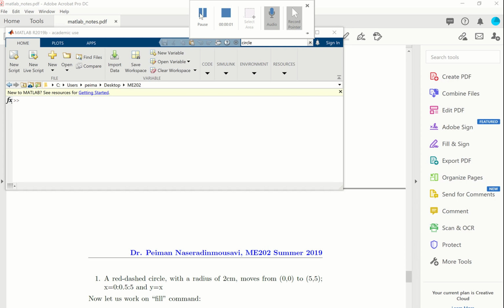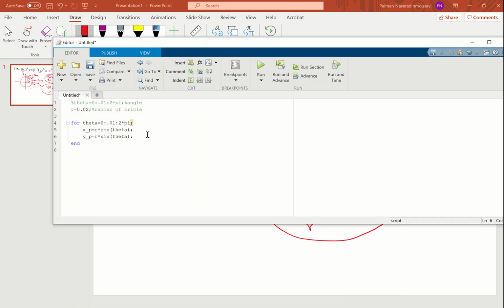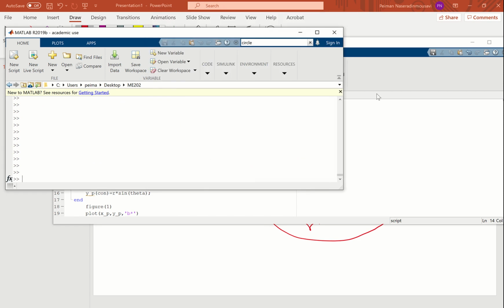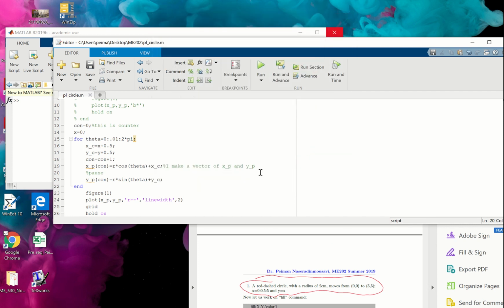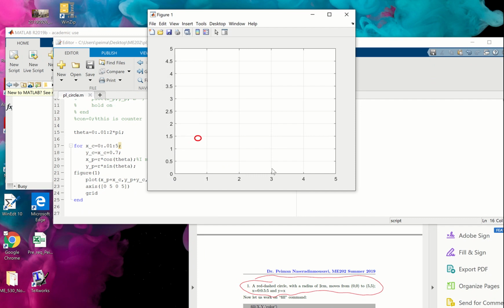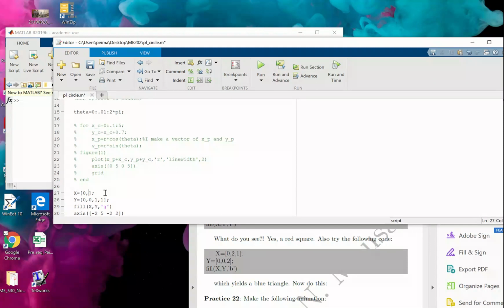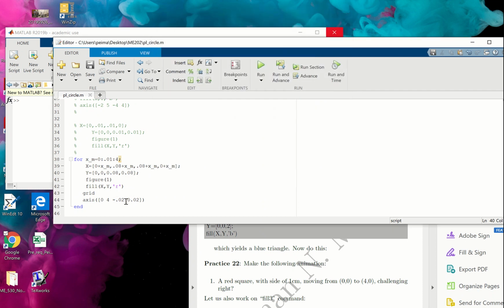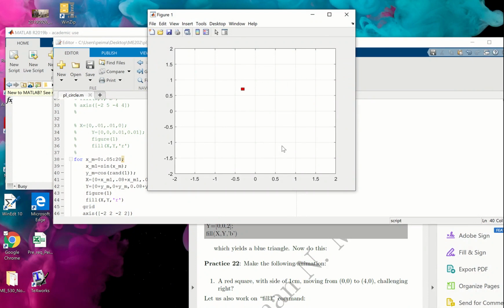Matlab-Step by Step, DSCL-SDSU, Part 16, 2020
2D Animation of Different Shapes Using "fill" and Counter...